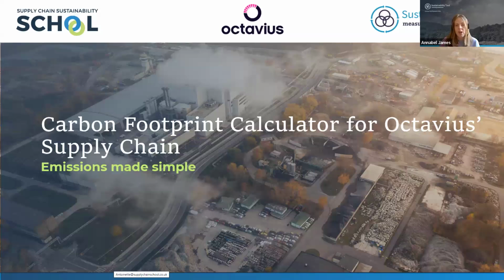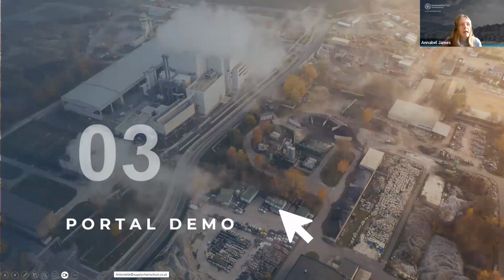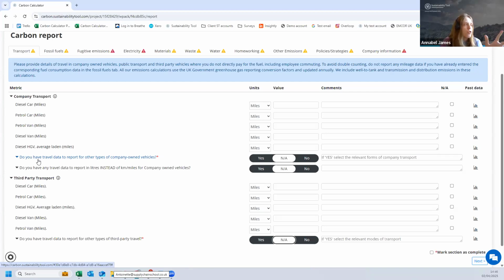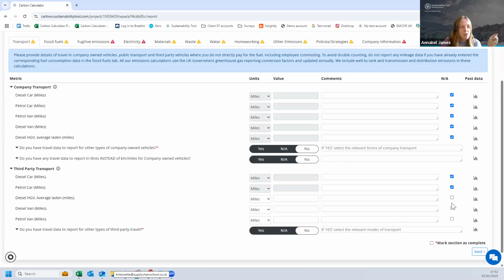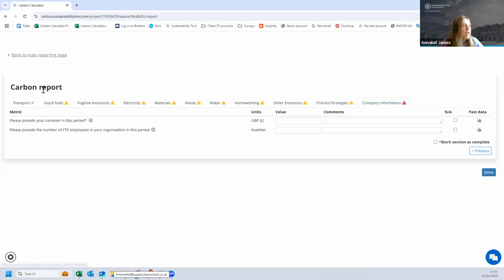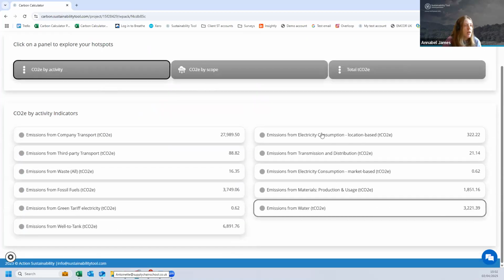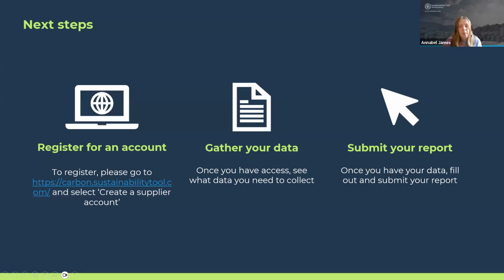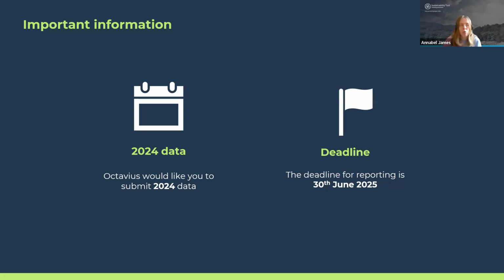Carbon Footprint Calculator for Octavius' supply chain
This is the meeting recording from the Carbon Footprint Calculator training session for Octavius' supply chain, held on 2nd April 2025.